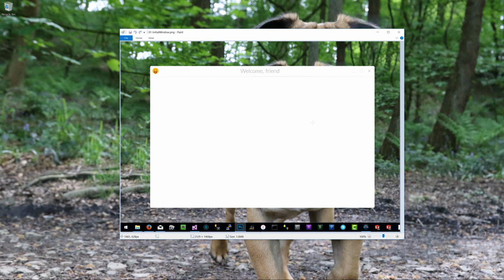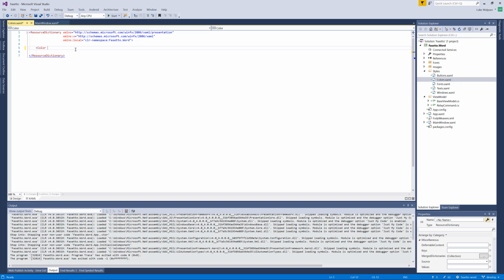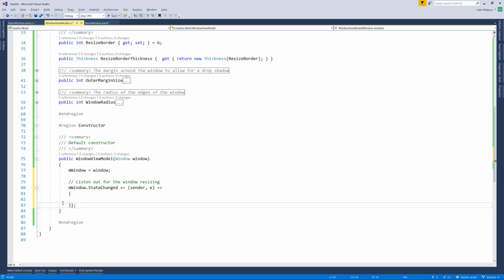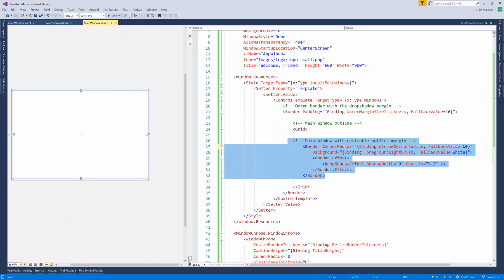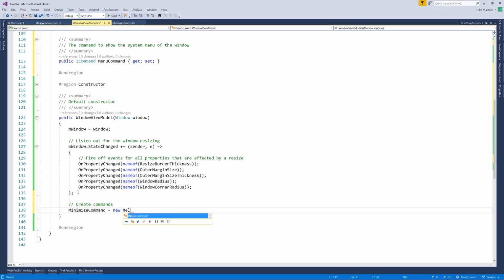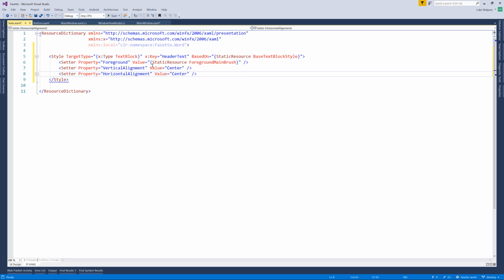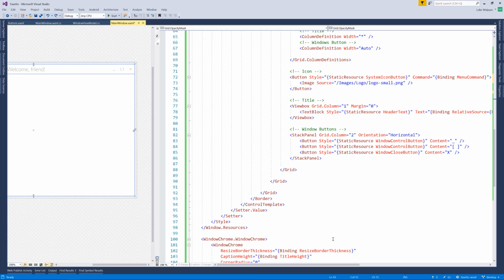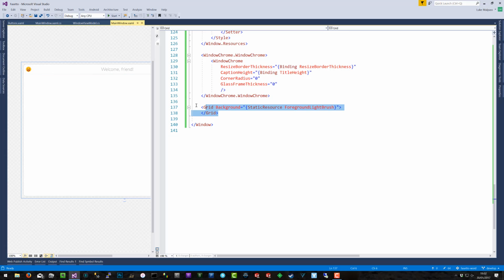C# WPF UI Tutorials: 04 - Custom Window Chrome and Styles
Takes all learned so far to create a fully customized Window, styled buttons, text boxes and controls.

UPDATE: After the video support for Aero docking (dragging windows to the edge of the screen) was added. Check the last commit in github above to see that support added